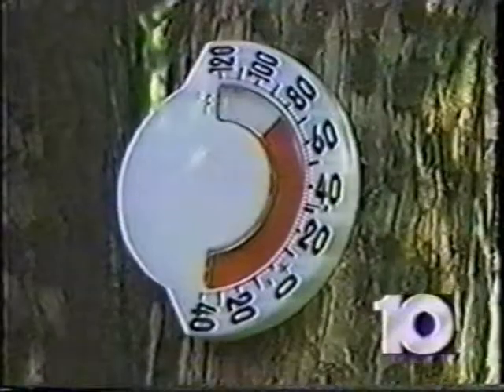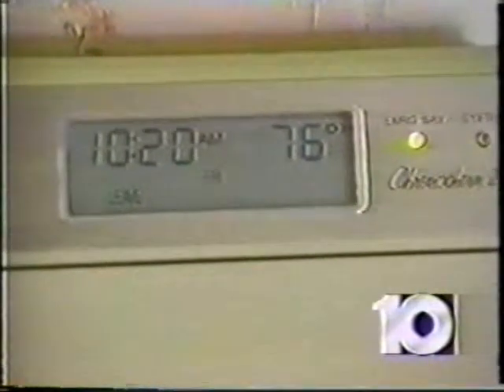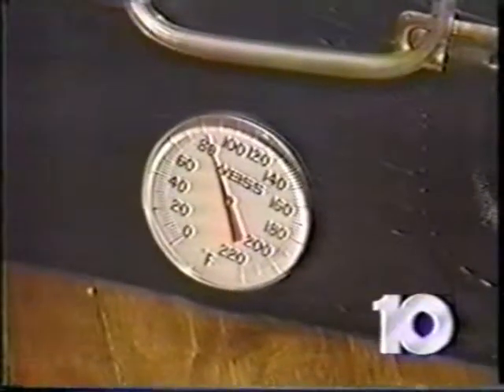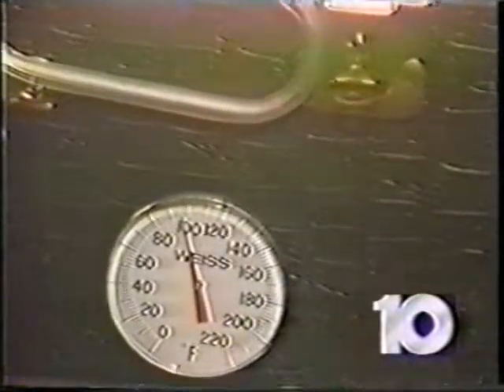Ohio News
Are radiant barriers for real? Hear a non-biased opinion.